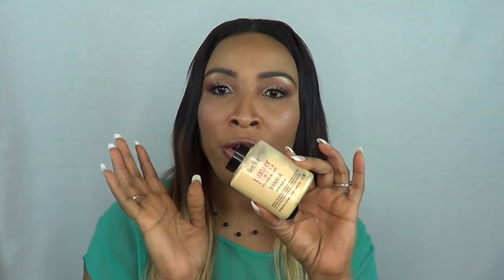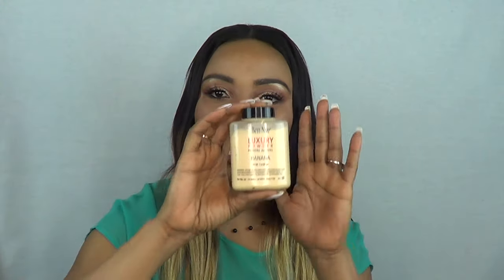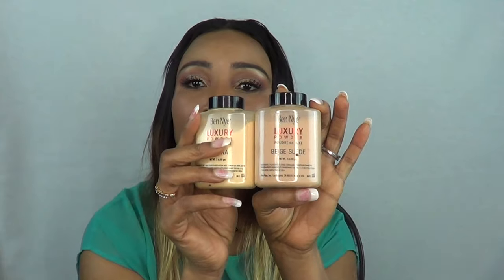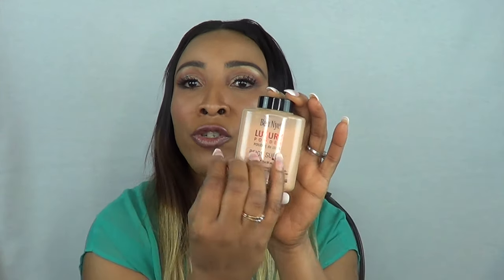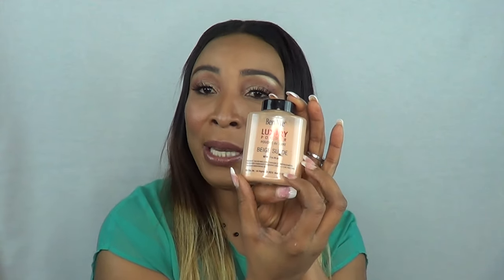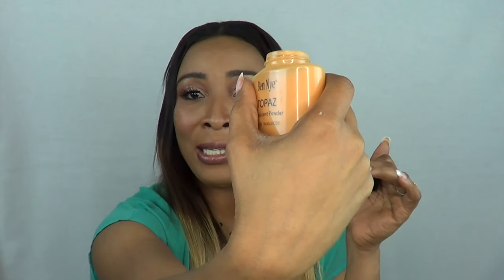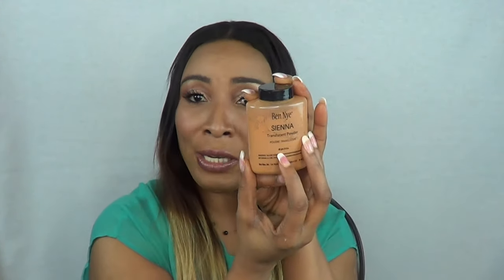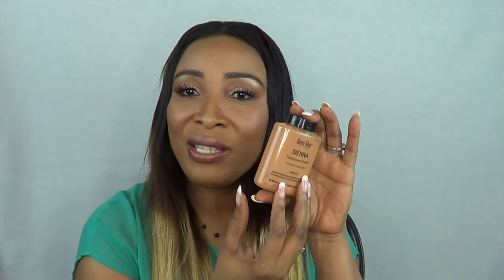BEN NYE POWDER COLLECTION / HAUL | Banana | Sienna | Topaz | Beige suede | Khichi Beauty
Hello everyone!!! Welcome back. In this video I shared  MY BEN NYE POWDER COLLECTION /  HAUL

PRODUCTS:

BEN NYE Luxury Powder / Beige Suede
BEN NYE Translucent Powder / Topaz
BEN NYE Translucent Powder / Sienna
BEN NYE Final Seal Matte Makeup Sealer

Please like my FACEBOOK PAGE @Khichi Beauty

khichi287

khichix